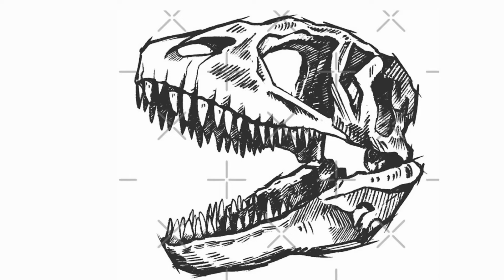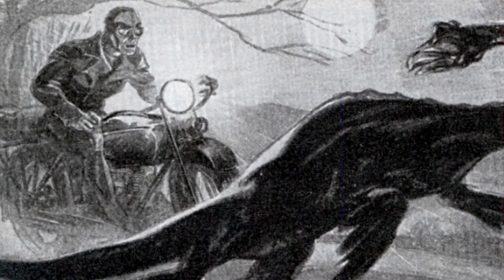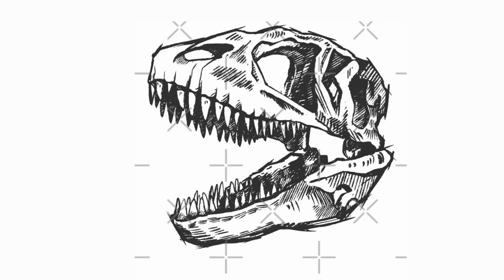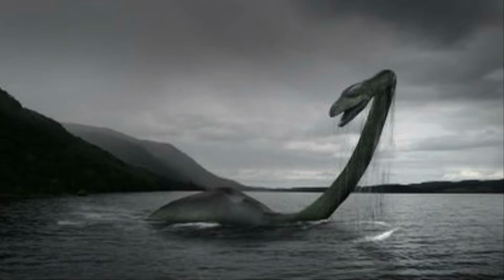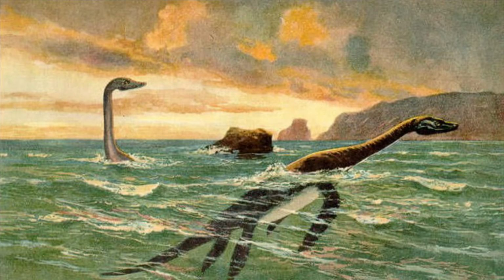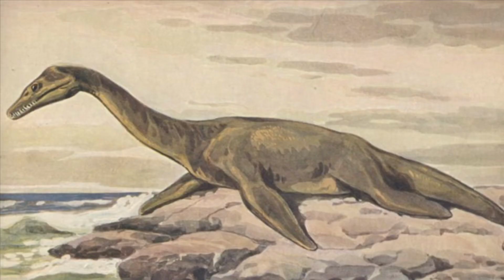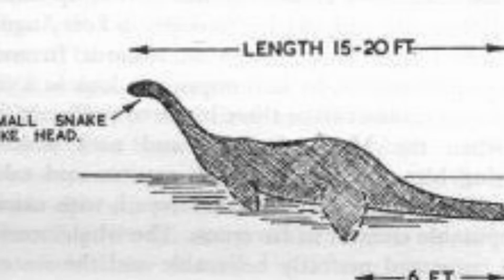Why The Loch Ness Monster Doesn’t Make Sense